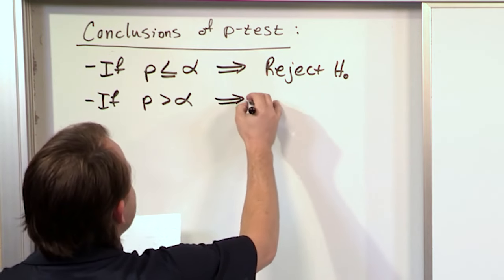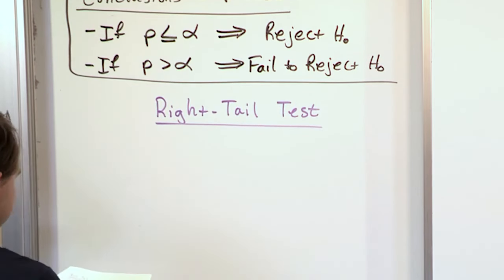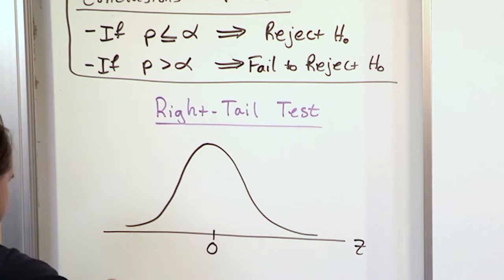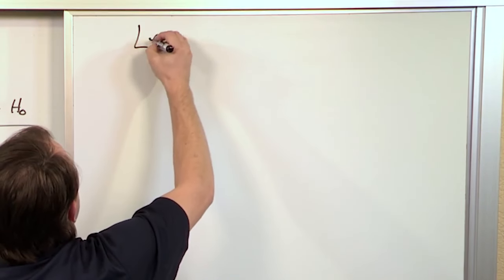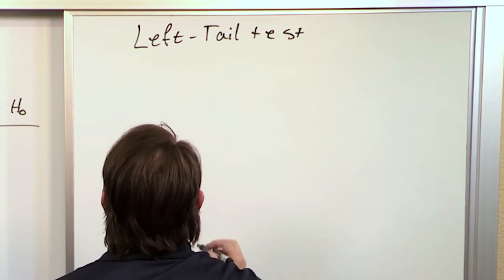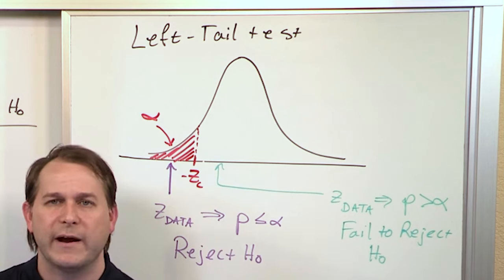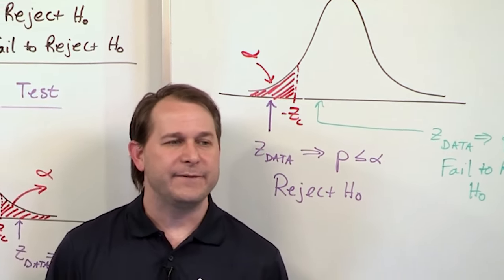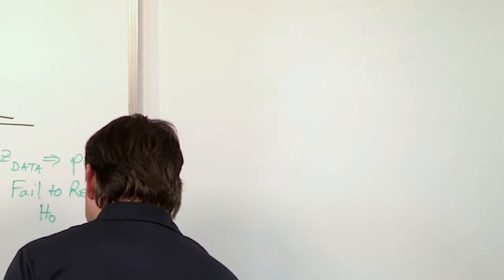05 - Using P-Values in Hypothesis Testing (Compare P Value to Level of Significance)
In this lesson, we continue our discussion of p values in statistical hypothesis testing.  You will learn how to use the p-value to determine whether to reject the alternate hypothesis or fail to reject the alternate hypothesis.

We learn how to calculate the p-value and compare it with the level of significance in the problem in order to determine if we are in the rejection region for the problem.